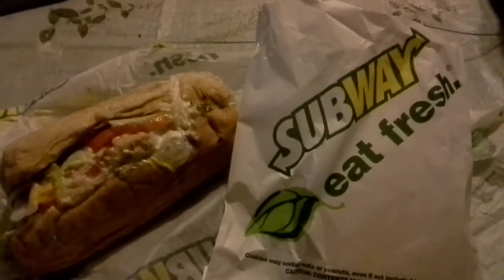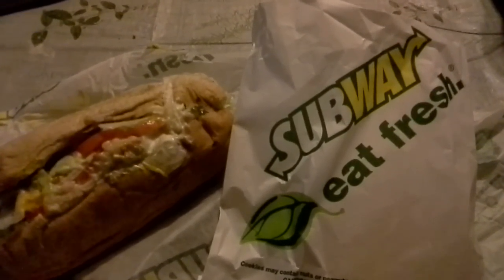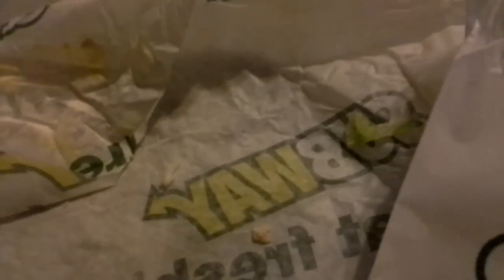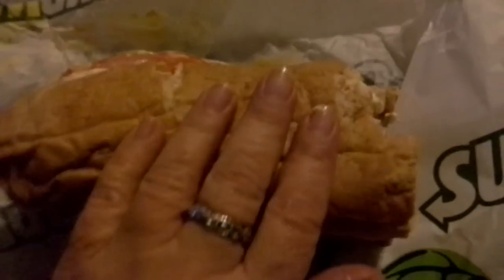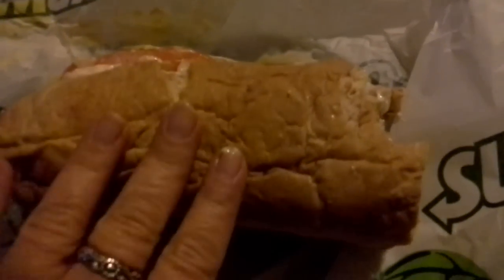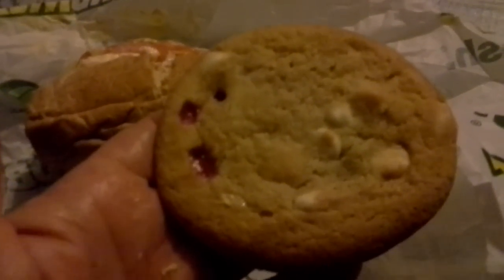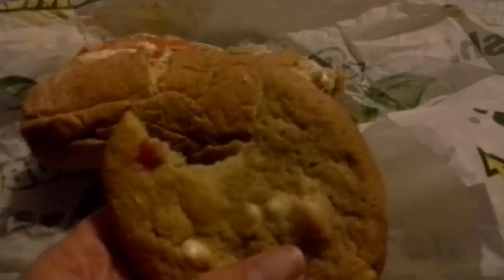Subway New Rotisserie Style Chicken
today we try the new rotisserie style chicken from Subway